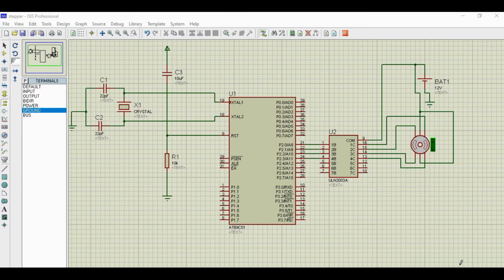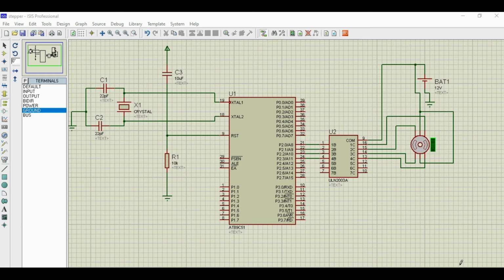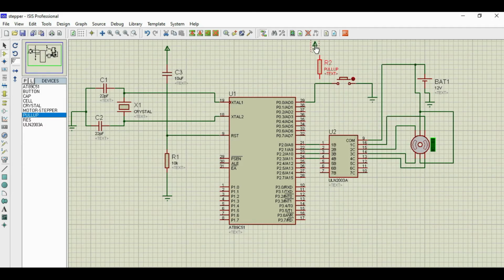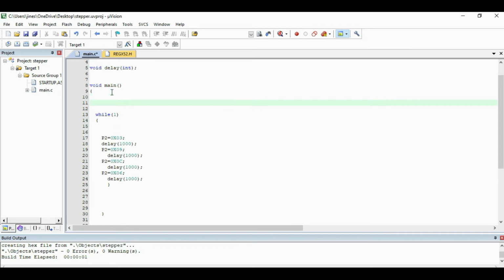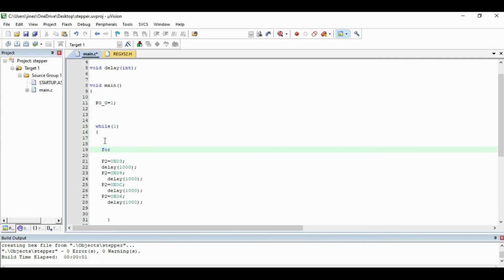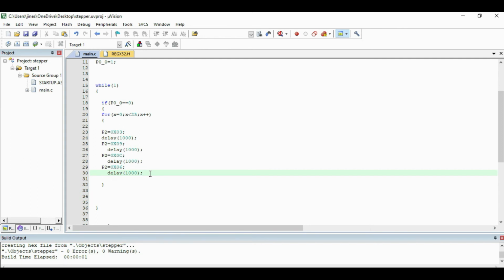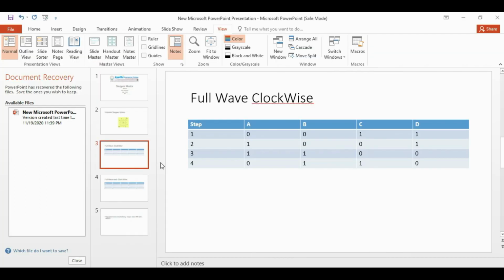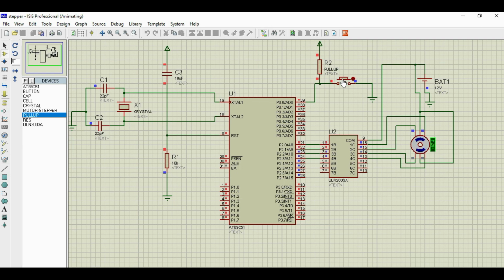Automatic Door Opening & Closing